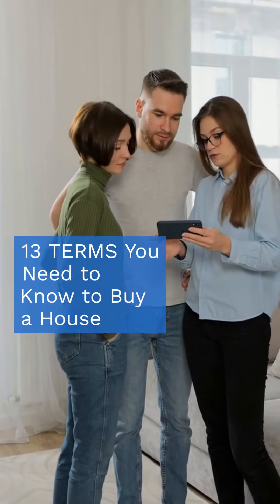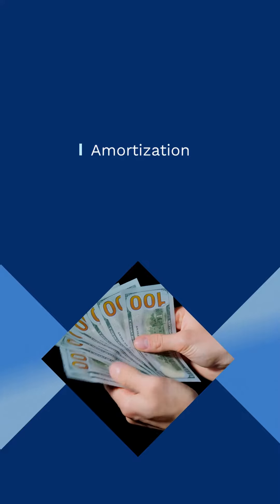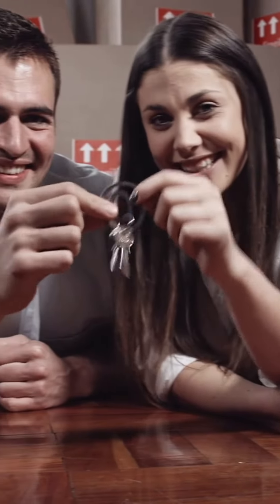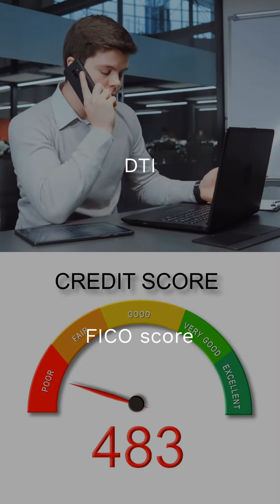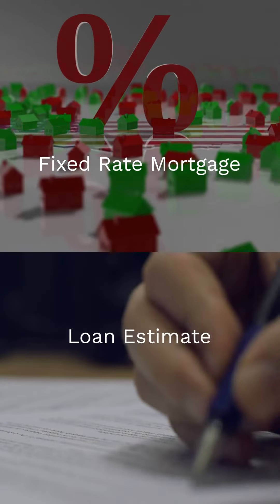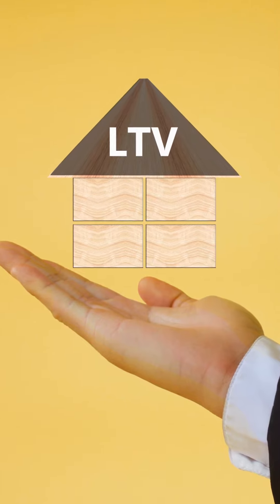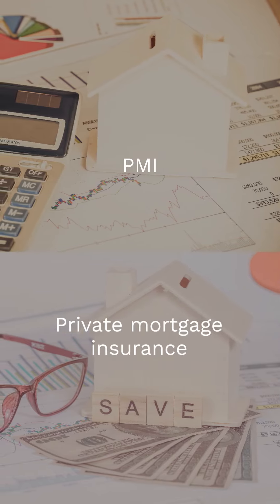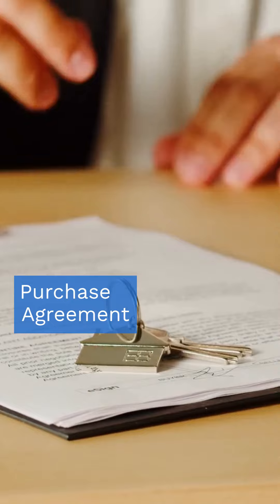13 TERMS You Need to Know to Buy a House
13 TERMS You Need to Know to Buy a House

The mortgage and real estate industries are full of terms we rarely hear in everyday life. Below are the most commonly  used words and phrases that you’ll hear from your realtor or loan officer during the buying and selling processes.

AMORTIZATION - To pay off gradually, usually by periodic payments of  principal and interest or by payments to a sinking fund.

CLOSING DISCLOSURE - The closing disclosure outlines the costs and fees  associated with the loan for the borrower. It lists  closing fees as well as monthly payments for the borrower’s new mortgage. Borrowers will review and  sign a copy of the final closing disclosure at the closing.

CONTINGENT OFFER - All purchase contracts have basic contingencies  built-in. Two examples of standard contingencies are:  the home must appraise at or above the agreed-upon  offer price and the buyers have the option to request  changes to the contract as the result of a home  inspection. A “contingent offer” has all of the elements  and contingencies of a standard purchase offer but  with one or more additional provisions that could  negate the original purchase offer. An example of a non-standard contingency is the completed sale of the  buyer’s previous home.

DTI - DTI is the debt-to-income ratio. The underwriter uses this to help determine the level of risk that a mortgage  applicant presents.

EARNEST MONEY - Earnest money is provided from the buyer to the seller  during the initial purchase offer to boost their offer. It is  applied toward the buyer’s costs at closing. If the amount  of earnest money exceeds the buyer’s closing costs, then  the earnest money can become part of the down payment.

FICO - An applicant’s FICO score (also known as credit score)  is calculated by the major credit repositories and is  helpful to the underwriter in determining risk.

FIXED RATE - Unlike an ARM, a Fixed Rate Mortgage retains the  same interest rate throughout the life of the loan.

LOAN ESTIMATE - The loan estimate provides important details about  a requested mortgage loan. Including the estimated  interest rate, monthly payment, closing fees, and  more.

LTV - The loan-to-value ratio (LTV) represents the percentage  of a home’s appraised value being financed. LTV is  another useful piece of information for the underwriter.

PITI - Borrowers who utilize an escrow account will pay the  standard principal and interest (PI) but will also include  taxes and insurance (TI) in their monthly payment.  Escrow accounts are common in most states, especially  on loans with a high LTV.

PMI - PMI means private mortgage insurance, which is the  premium that accompanies some conventional loans  with a high LTV. Both of these acronyms refer to  insurance that covers the lender’s losses in case the  borrower defaults on the loan.

PRE-APPROVAL - A loan is granted after a collection of some basic  information. It is not a guarantee of a loan offer, but  it is a great place to start.

PURCHASE AGREEMENT - The contract to purchase a piece of real estate.  Purchase agreements are state-specific because real  estate law varies by state.

Information courtesy of: Ruoff Mortgage Company, Inc., d/b/a Ruoff Mortgage, is an Indiana corporation. This is not an offer for extension of credit or a commitment to lend. All loans must satisfy company underwriting guidelines. Information and interest rate are subject to change at any time and without notice. Equal Housing Lender. NMLS#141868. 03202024